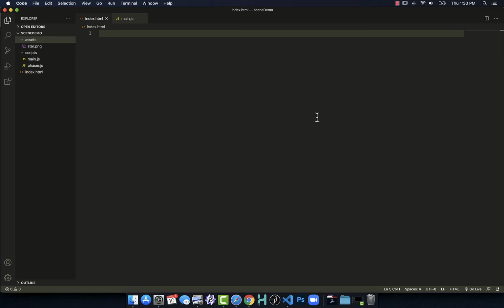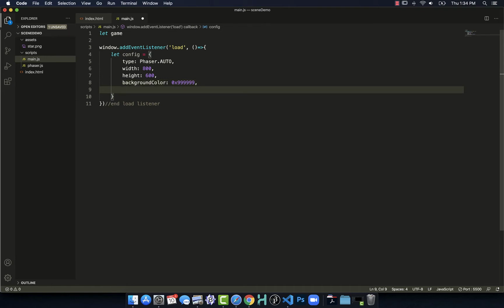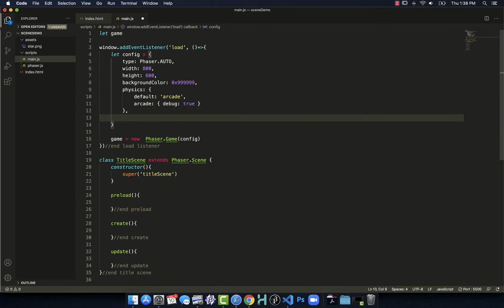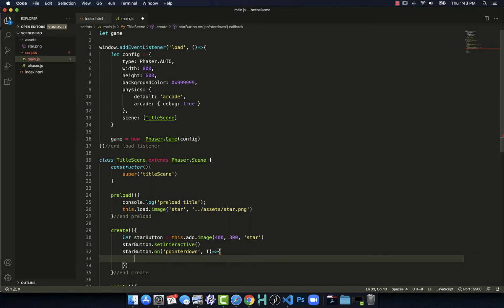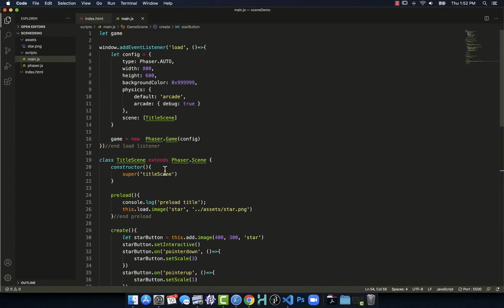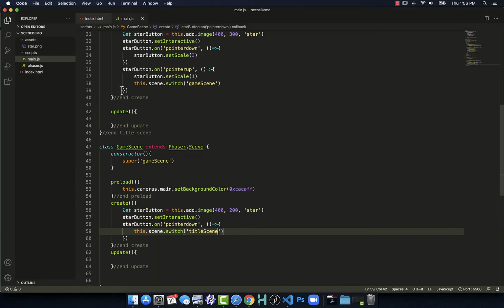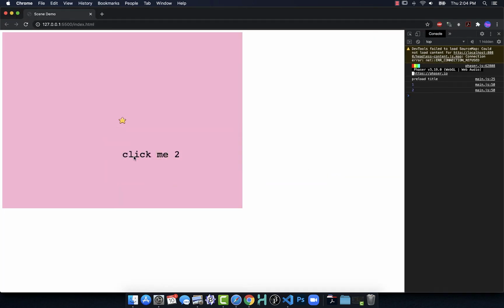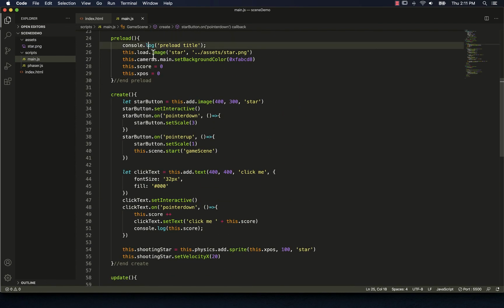JavaScript Using Scenes in Phaser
Introduction to using scenes with the Phaser JS game engine.